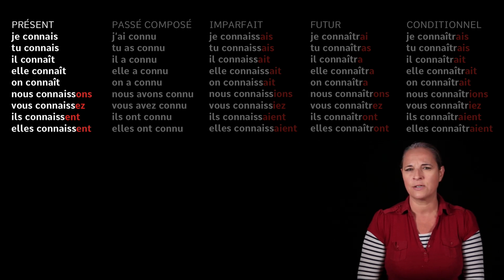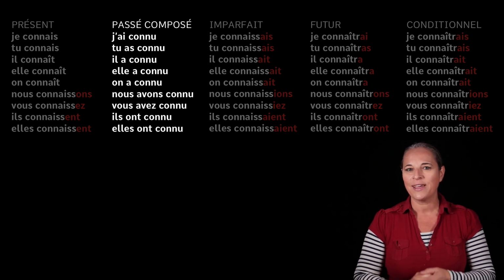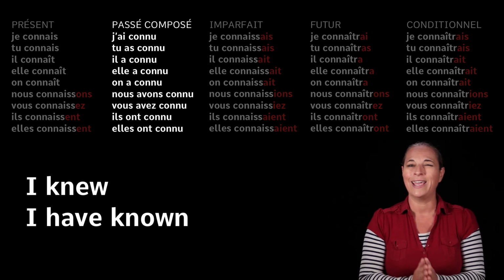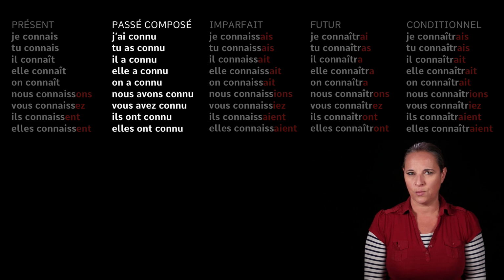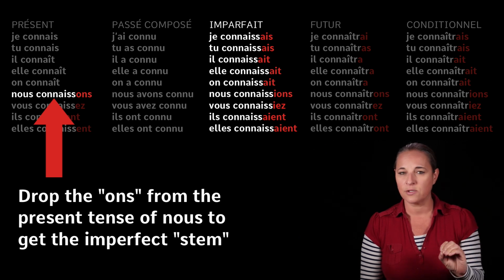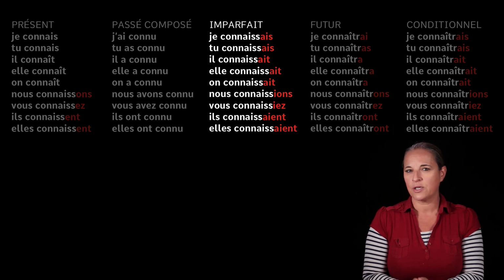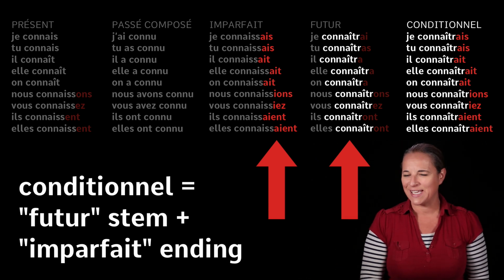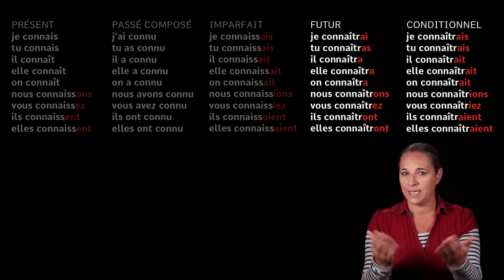Comparing Group 3 French Verbs in 5 Main French Tenses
LOVE20 👉
presents GROUP 3 French Verbs in 5 MAIN FRENCH TENSES - Lesson 55 of Alexa’s popular Beginner’s French Essentials course.

Bisou Bisou 💋

0:00 - 0:48 Group 3 French verbs
0:49 - 1:18 Savoir and connaître
1:19 - 3:07 Connaître in the present tense
3:08 - 5:12 Connaître in the passé composé
5:13 - 7:38 Connaître in the imperfect
7:39 - 9:28 Connaître in the future tense
9:29 - 11:02 Connaître in the conditional tense
11:03 - 11:34 Outro